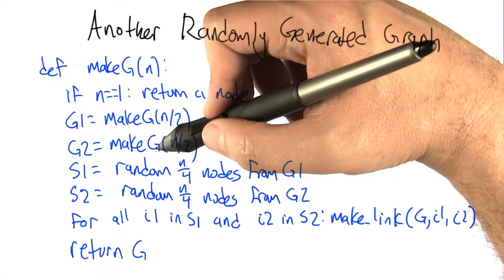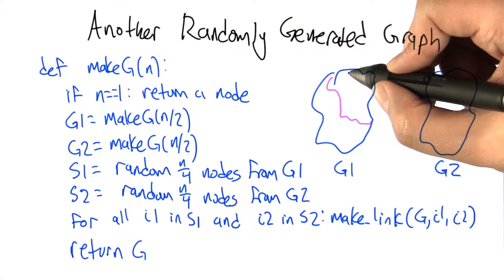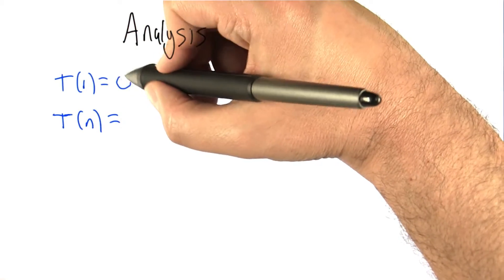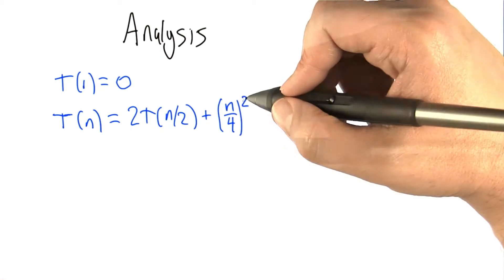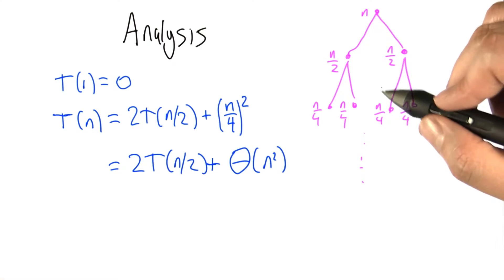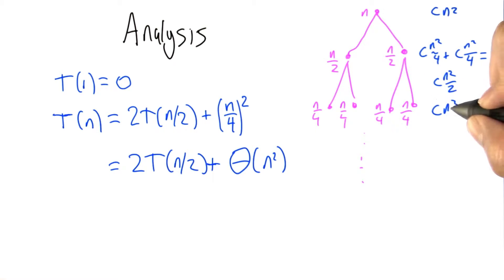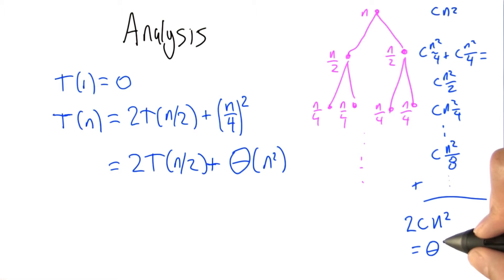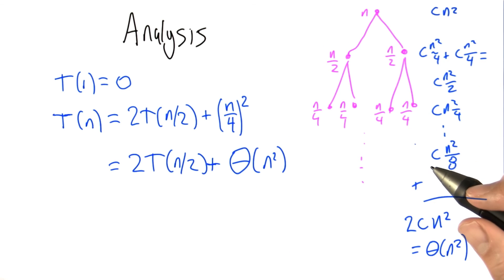N Squared - Intro to Algorithms